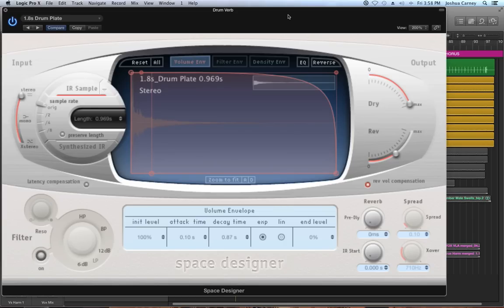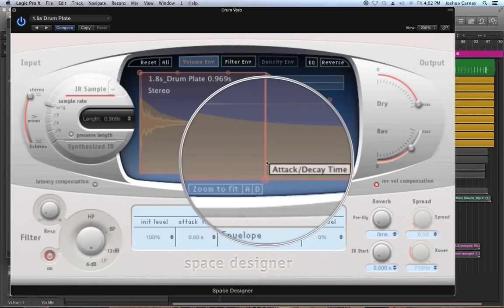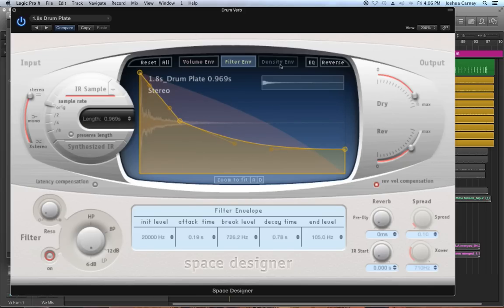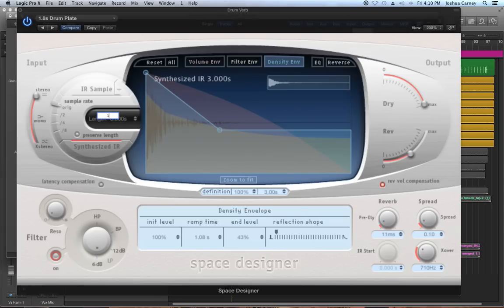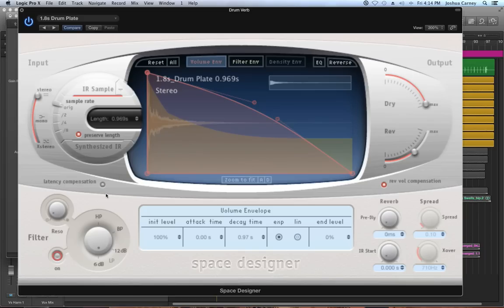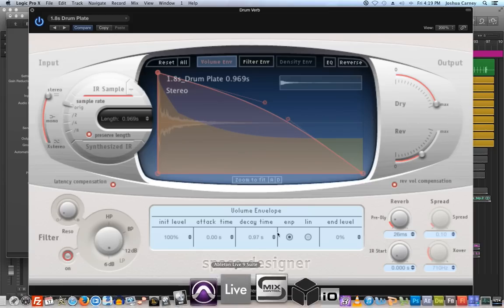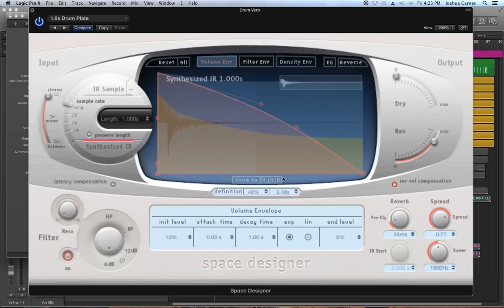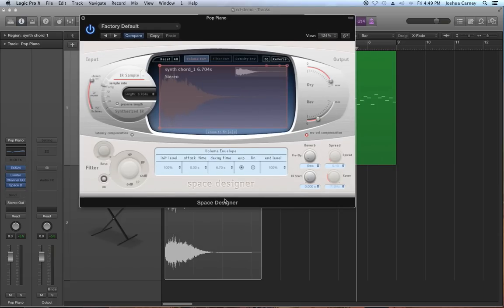Logic Pro X - #71 - Mixing (part13): Space Designer Plug-in (Convolution Reverb)